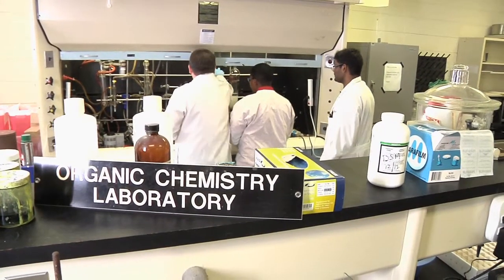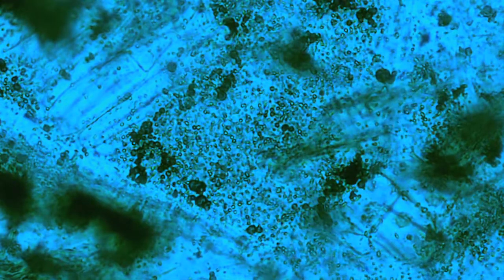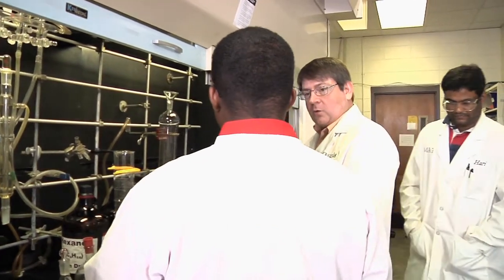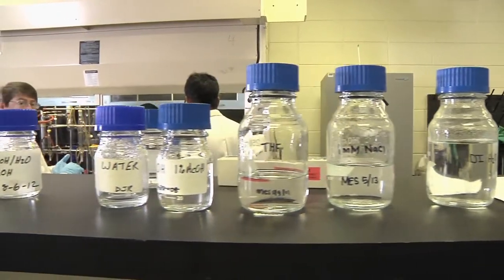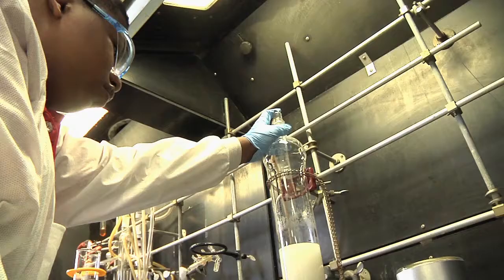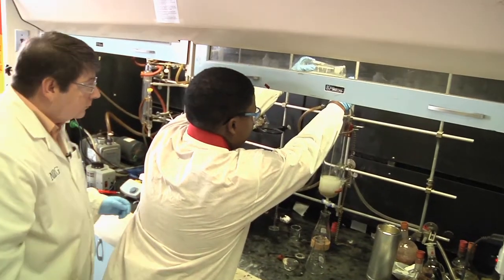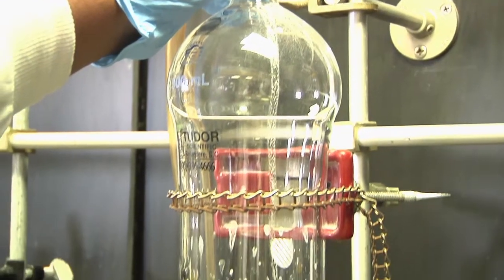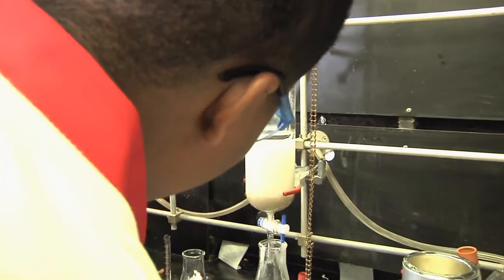USM Researchers Developing Affordable Malaria Treatment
Researchers at the University of Southern Mississippi are on the brink of discovering an affordable treatment for malaria, a disease that impacts hundreds of thousands of people every year.

Layla Essary explains how a research team, comprised of high school students from right here in the Pine Belt have participated in this important research project.